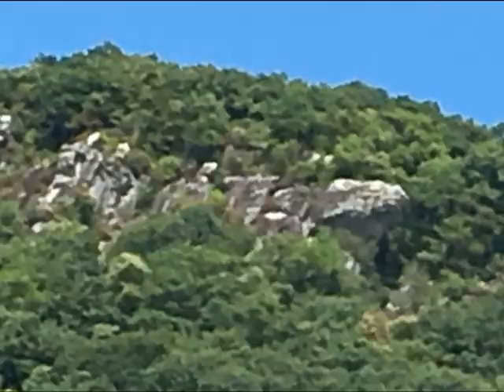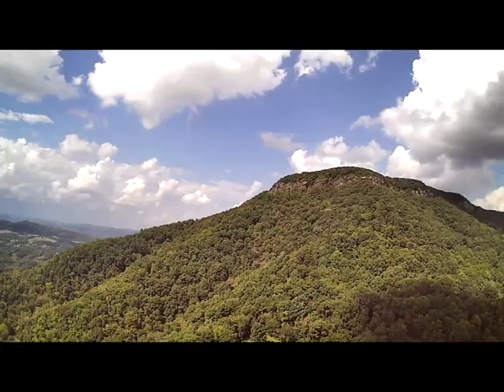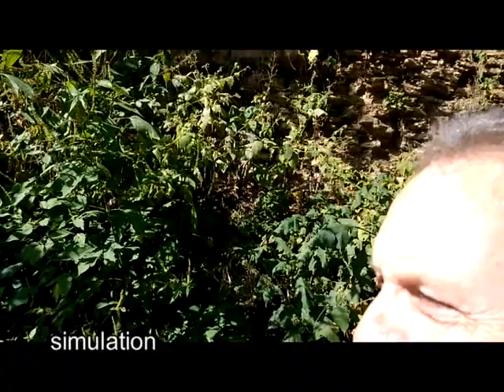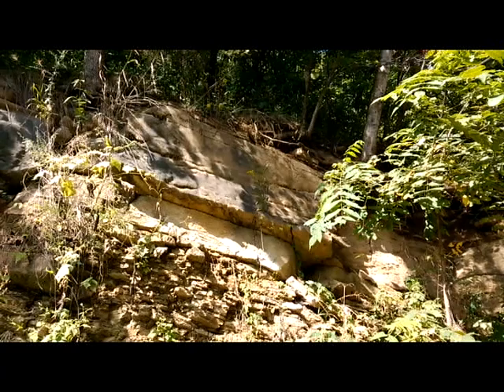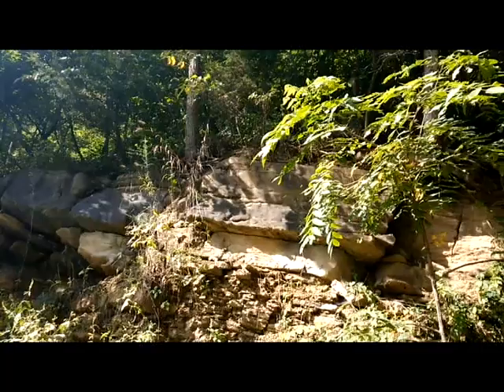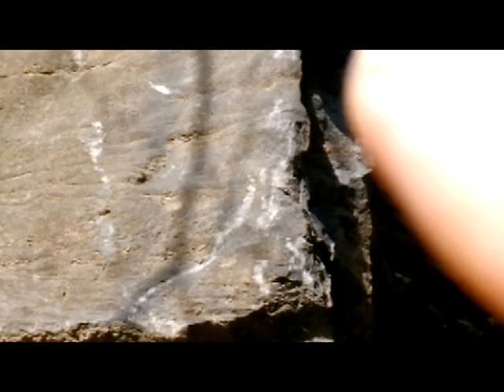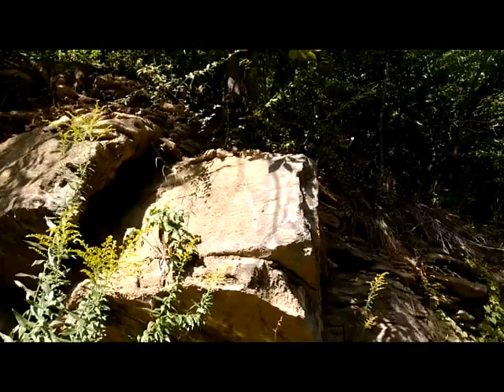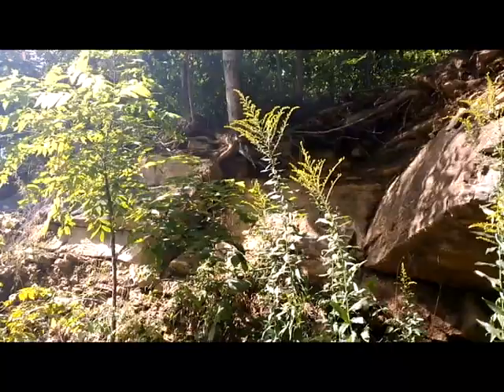Redneck Archaeology with Kenny Hicks Paint Lick Mountain Pictograph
Redneck Archaeology with Kenny Hicks goes to Tazewell Va to check out  . Indian rock paintings.